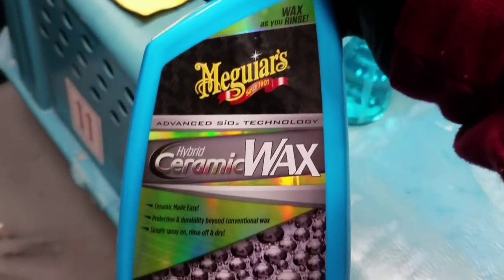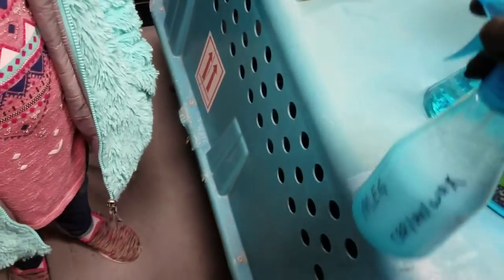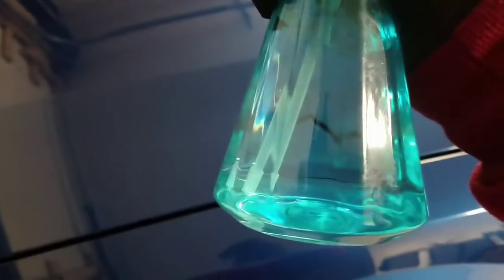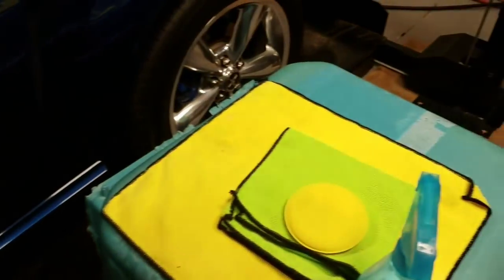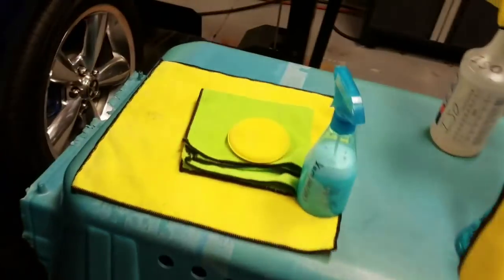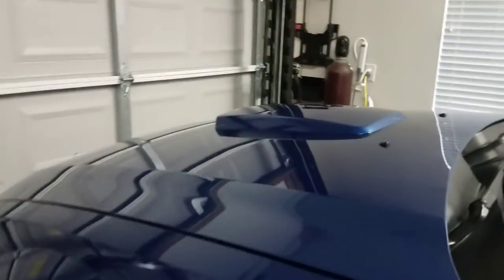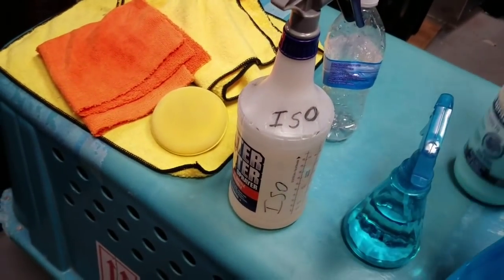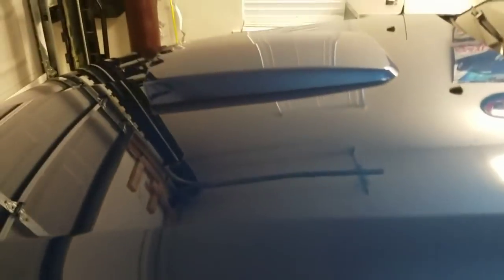Meguiars hybrid ceramic wax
Rick tries out the new Meguiars hybrid ceramic wax.